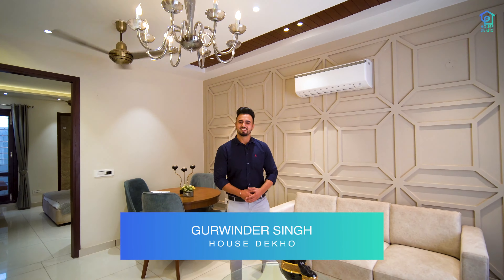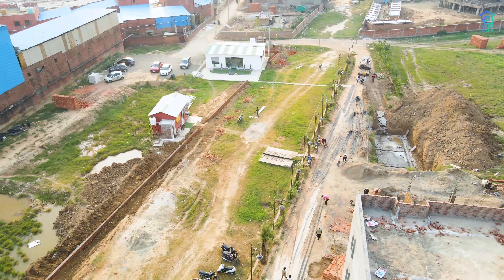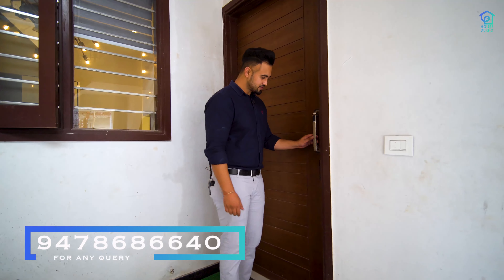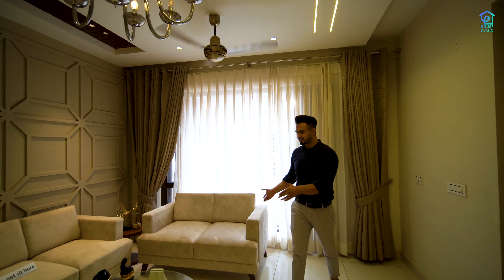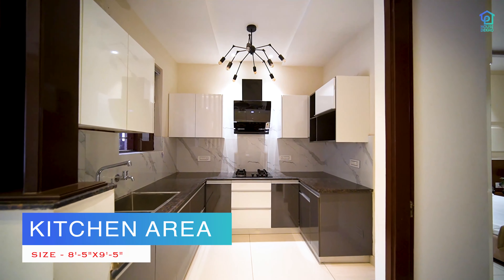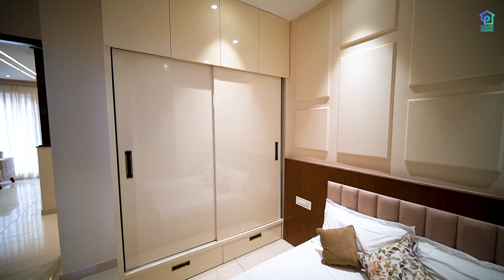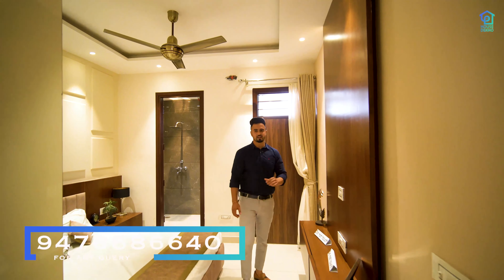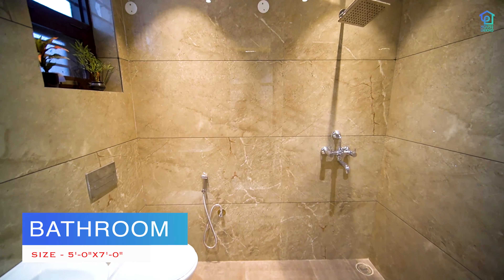2 BHK Smart Flat Located On National Highway With All Amenities | 2 BHK Flat Interior Design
2 BHK Smart Flat Located On National Highway With All Amenities | 2 BHK Flat Interior Design | Kitchen Design

Hey Everyone Welcome To Our Brand New Episode. So I Am So Excited To Show You This Property Because This Segment Is Demanding Segment In This Time. Everyone Wants They can Buys 2 BHK or 3 BHK Flats In A Budget Of 25 to 30 Lacs. So Today In This Video We Brought A 2 BHK Flat in 29.90 Lacs And Located On National Highway.

You Can Easily Get 2 BHK In This Range But The Main Thing is You Got Worst Location In This Budget But This Flat Which We Are Going Show You Is On National Highway And In Same Affordable Budget 29.90 Lacs. In This 2 Acre Project You Got 1 Acre Green Area And 1 Acre Construction Land. So Project Is Open You Didn’t Feel Congested in These Flat Because Of Lots Of Green area.

In This Project You Got Two Categories -:

* 2 BHK
* 3 BHK

2 BHK Flat Area and Price :-

* Area = 100 Sq Yard

* Price = 29.90 Lacs

 2 BHK 100 Gaj Flat Location :-

* Kharar (Nh21)

Flat Details :-

* Drawing Area
* Dining Area
* Bedrooms With Wardrobes
* Kitchen With All Fittings
* Washrooms With All Fittings
* Balcony
* 1 Acre Park
* Washing Area
* 1 Car Parking
* Showrooms In Front

Time Codes :

0:00 - Project Location And Area information
1:00 - Cinematic Shots of Area And Project
1:27 - Main Door, Stairs And Digital Lock
1:44 - Drawing Area + Dining Area
3:12 - Kitchen Area
3:39 - First Bedroom + Washroom + Washing Area
5:01 - Master Bedroom + Washroom + Wardrobe
6:16 - Call For Site Visit